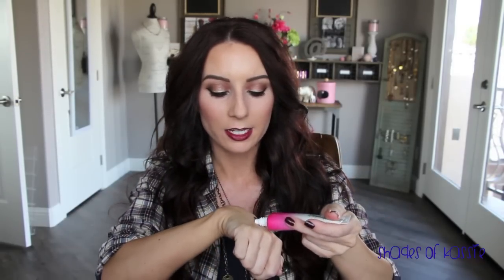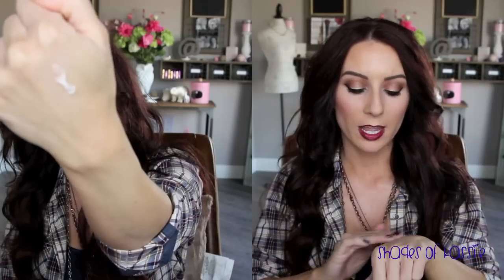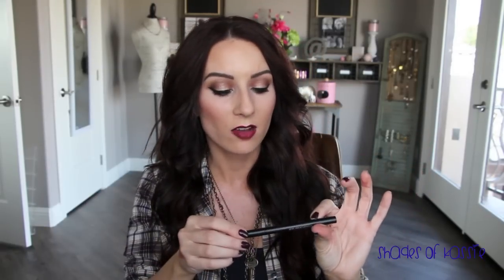Weekly Beauty Confessions: Cargo, Cleansing Oil, L'oreal & MORE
update soon

♡Recent Videos♡

Kassie E
3335 Placer Road #129

♡My Shopping Links♡

   Save 10% with the code JAN2014

HAIR
♡To Get these curls I used the Bellami 6 in 1 wand♡

♡FAQ♡
Camera: Canon Rebel T4i
Perfume Tower: TJ Maxx
Furniture in my background: World Market Cost Plus

Everything in this video was purchased by me with my own money.